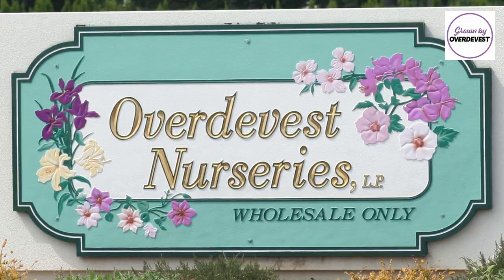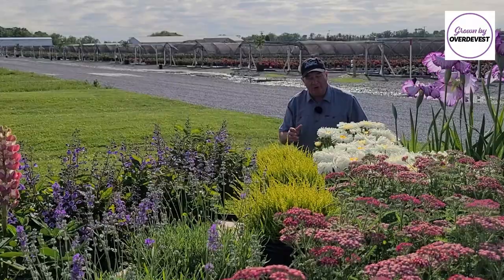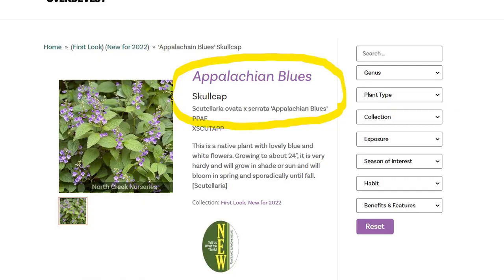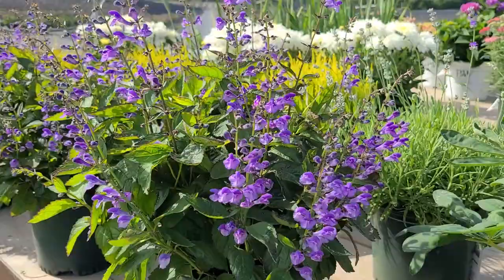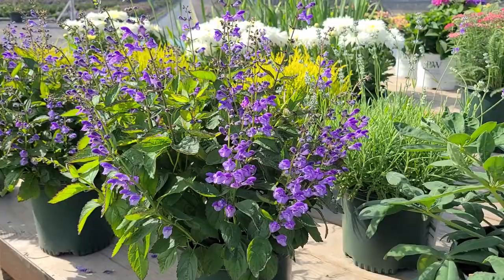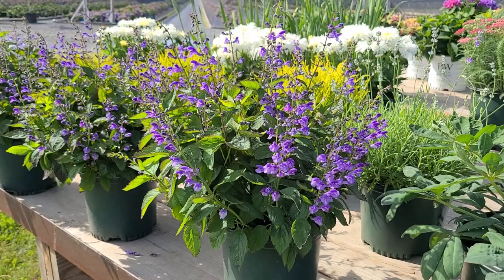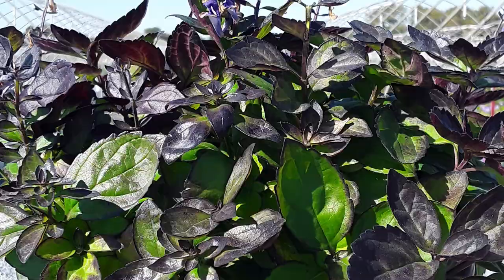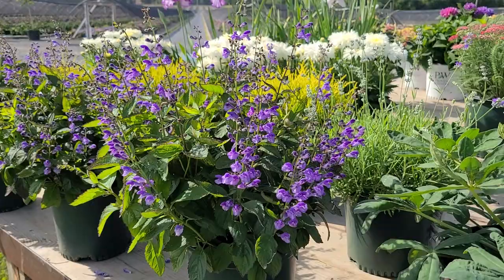Scutellaria 'Appalachian Blues' (Skullcap) // Breathtakingly Cute Little Hybrid Native Perennial 👌💚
Wait until you see what David is featuring in this video.
A terrific little hybrid between two NATVE species of Skullcap (Scutellaria)
With lovely purple-blue flowers and elegant aubergine tinted foliage, its an absolutely gorgeous clump forming perennial for gardens of all sizes and types.

💚 Native

 🦋 Attracts pollinators

👍Compact & Bushy

🌡️Very hardy

🌞/ 🌥️ Grows in shade or sun

🌸 Flowers In early summer and sporadically into Fall

Hand Picked For You - First Look plant

Scutellaria ovata x serrata ‘Appalachian Blues’ PP# 34,854